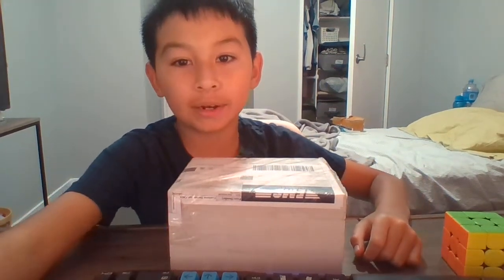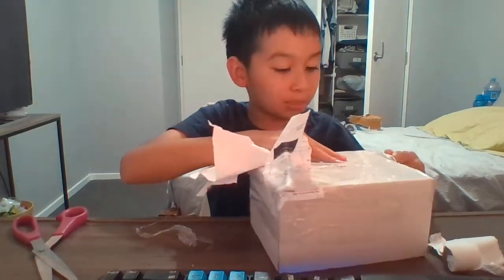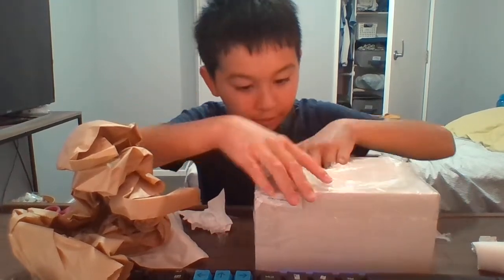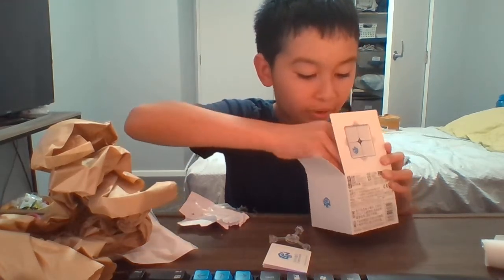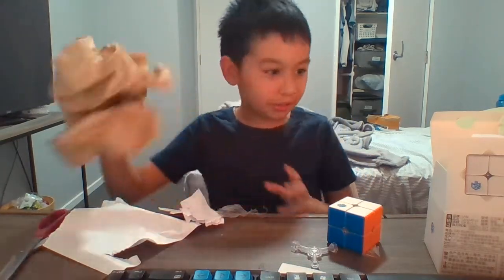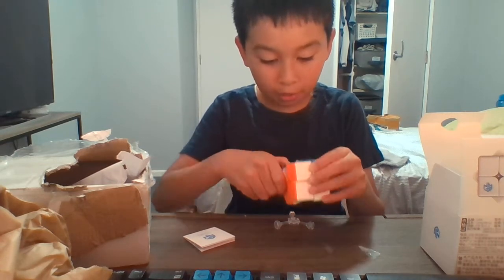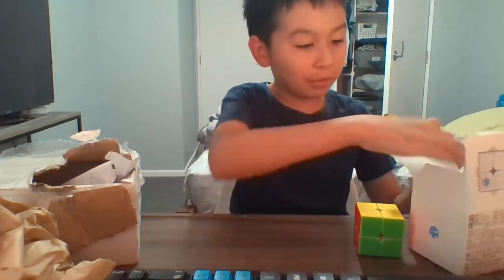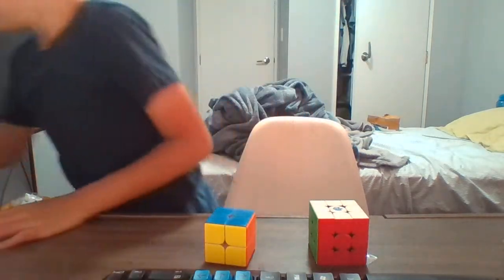GAN 249 V2 M unboxing (from daily puzzles)